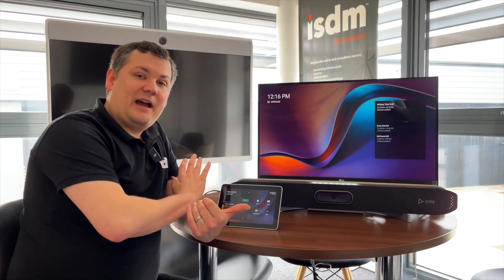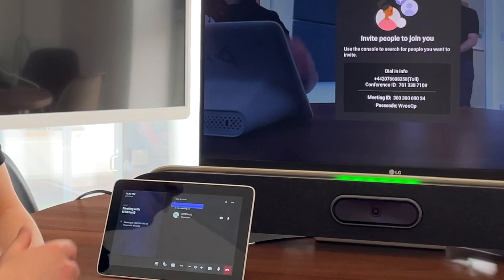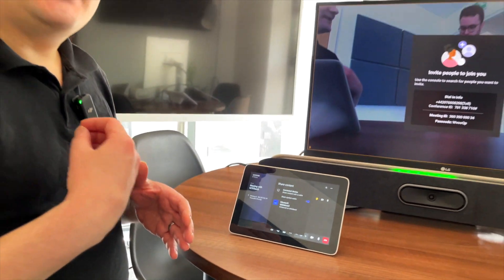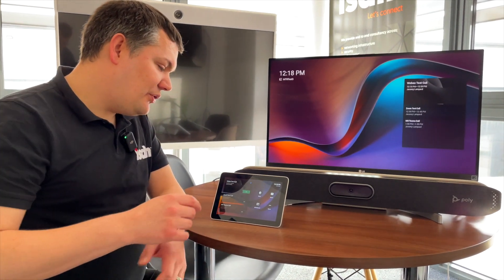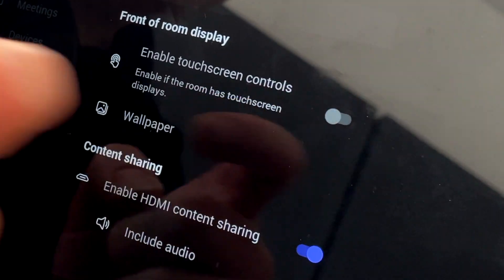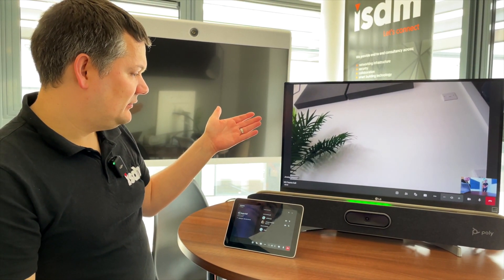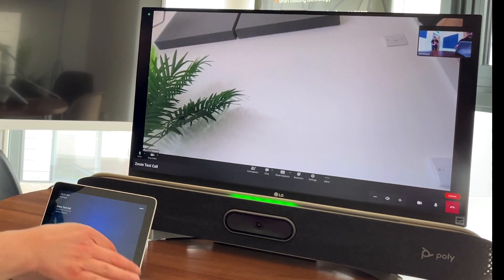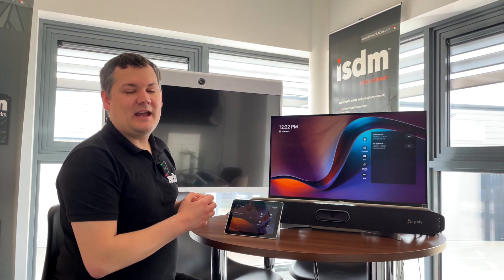MTR on Android April 2023 App Update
Ben takes us through the new Microsoft Teams Room on Android app update features plus a recap of a few other recent additions. Version - 1449/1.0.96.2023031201

0:00 - Intro
0:31 - Join Ad hoc meeting
0:59 - Enable Front Row and/or Chat in layouts
1:13 - Reactions
1:22 - HDMI share system audio enabled
1:40 - More options (Turn off remote control + extend reservation)
2:12 - Join with meeting ID
2:35 - Activate touchscreen controls
3:22 - Join calls one touch join
4:27 - Recap and outro